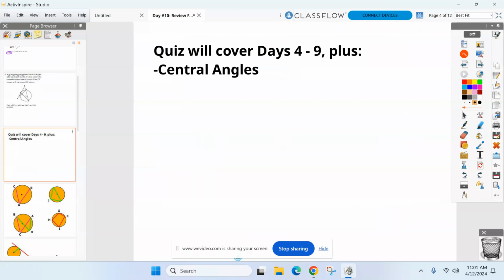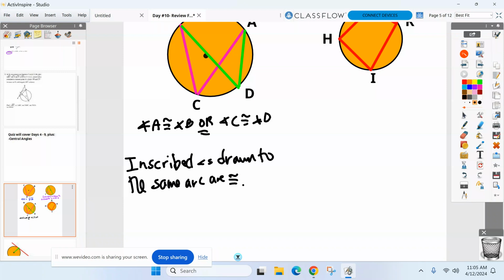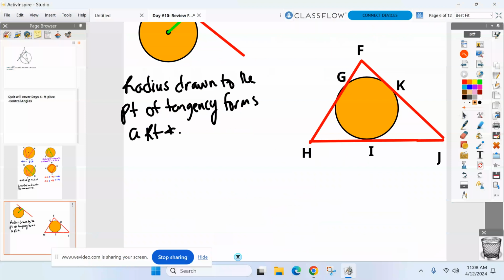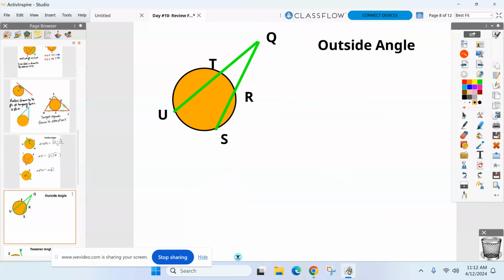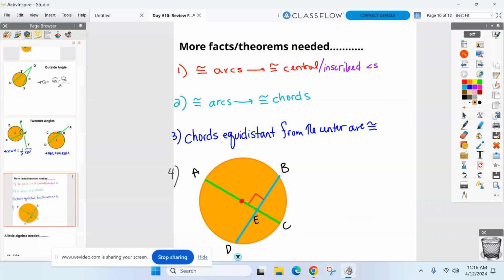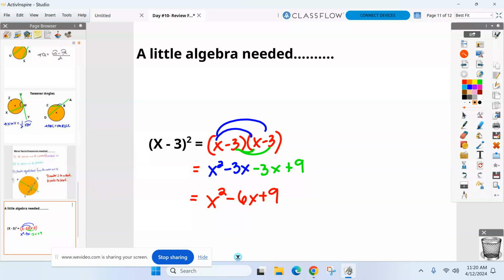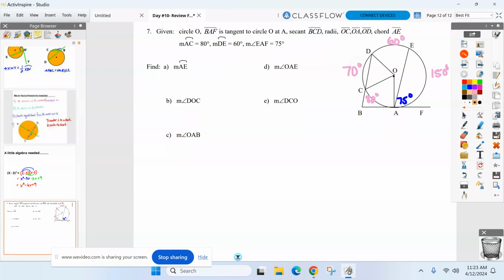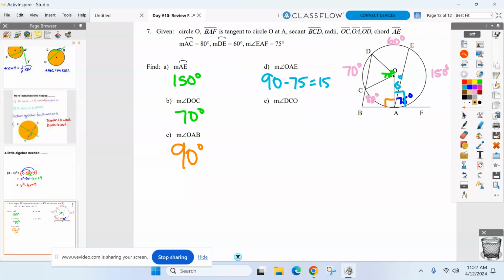Honors Geometry BC April 12th - Unit 10 Day 10 - Review For Quiz #2